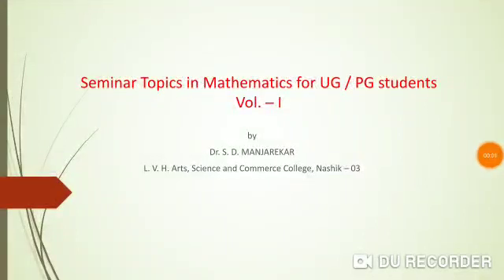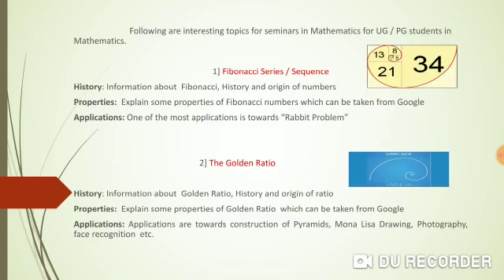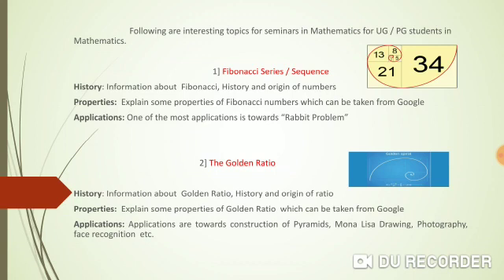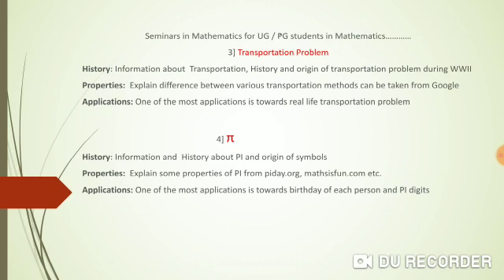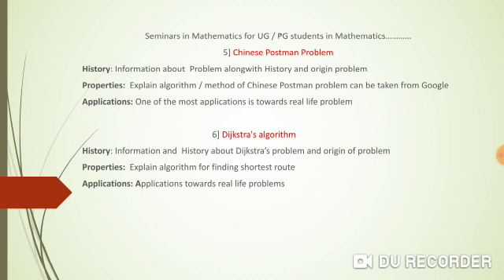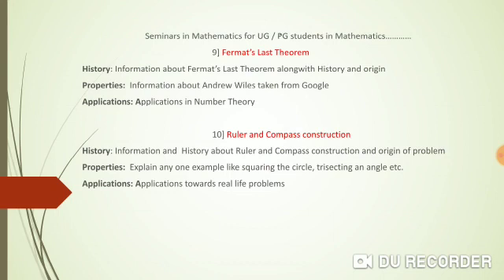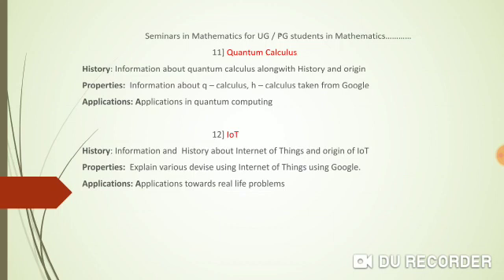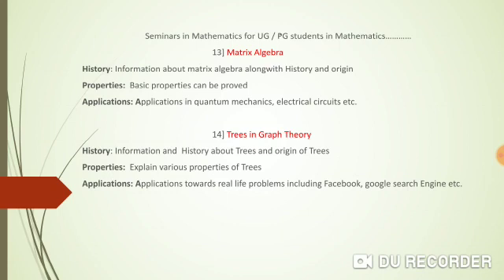Seminar Topics in Mathematics for UG and PG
This You tube video will definitely gives you topics for your seminar / project in Mathematics at UG / PG level